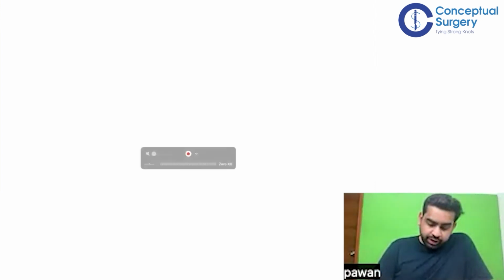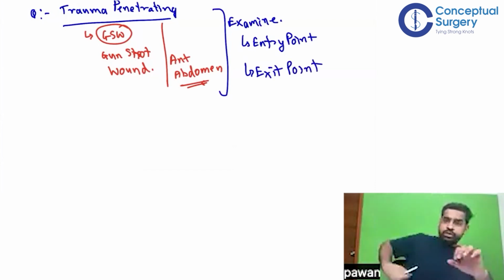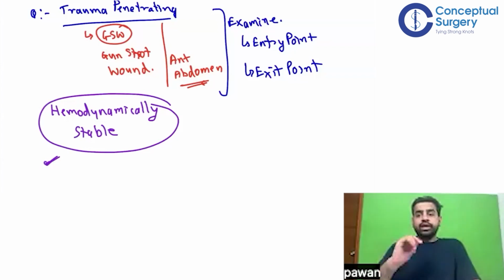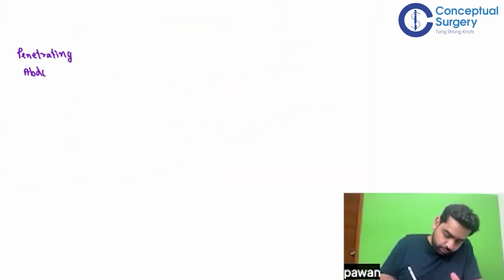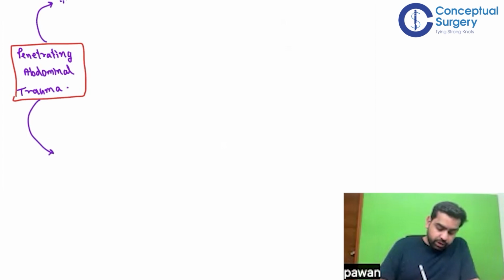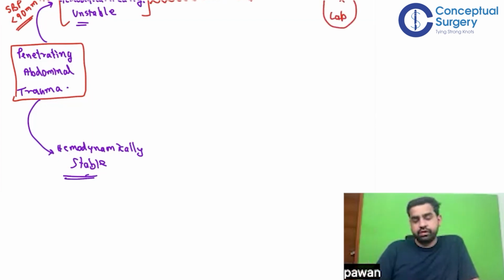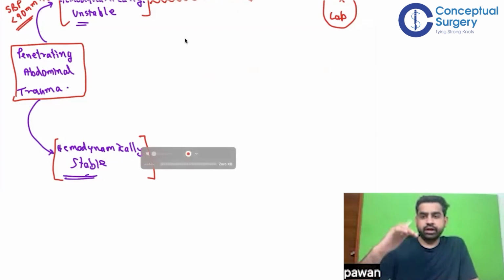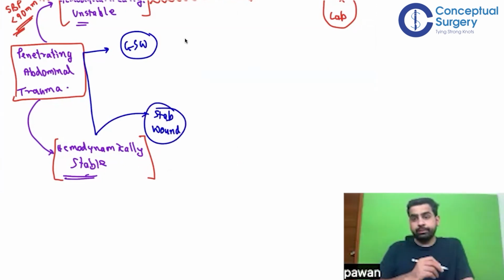Management Protocol for Penetrating Abdominal Trauma by Dr. Pawan Kandhari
Don't miss the highlight from Dr. Pawan Kandhari Video on Management Protocol for Penetrating Abdominal Trauma
Don't Wait!